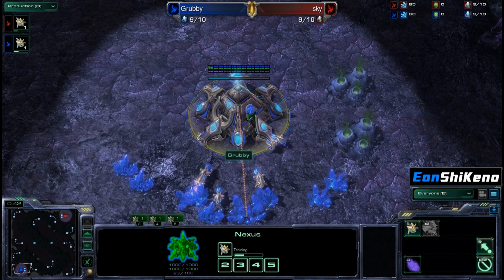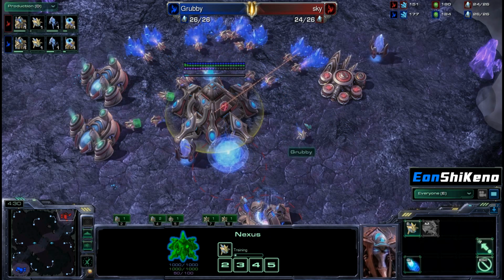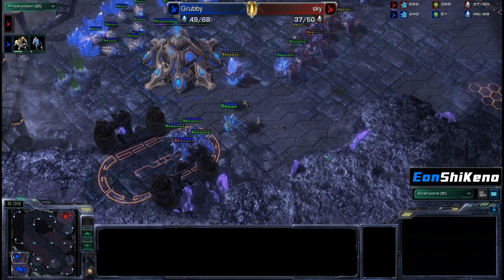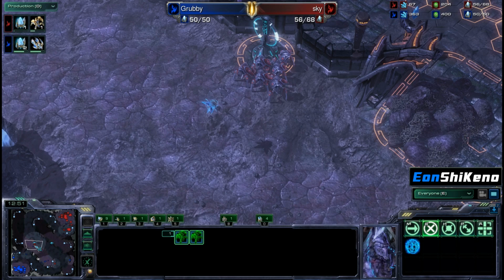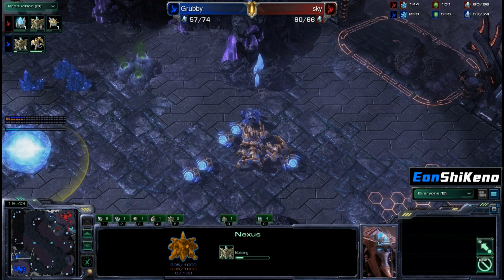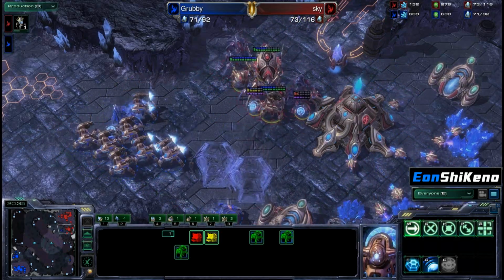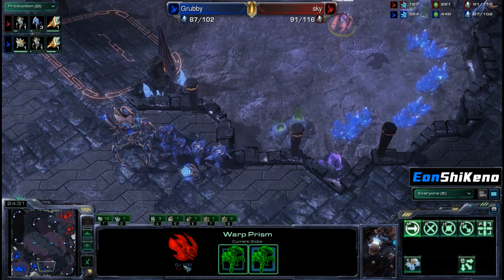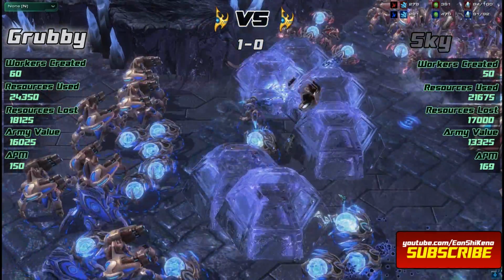Grubby vs Sky PvP StarCraft 2 EonShiKeno